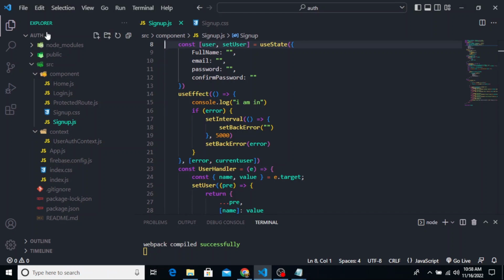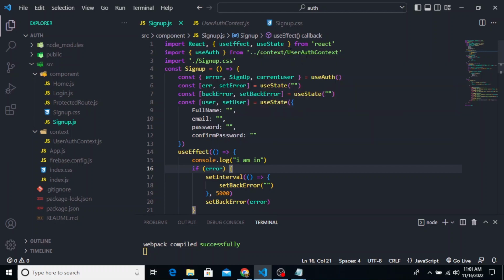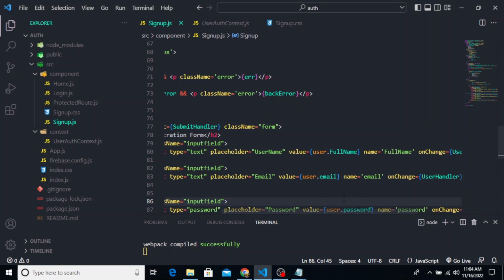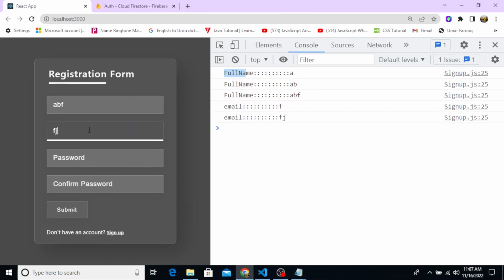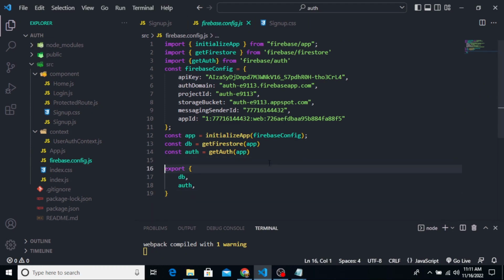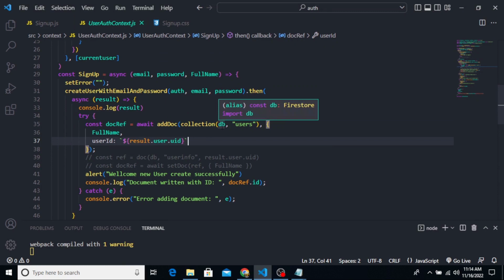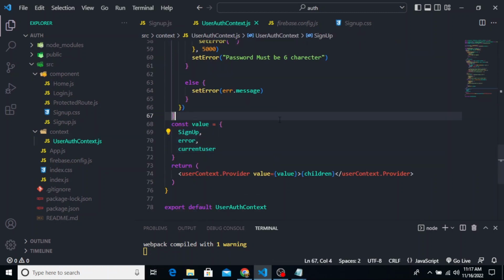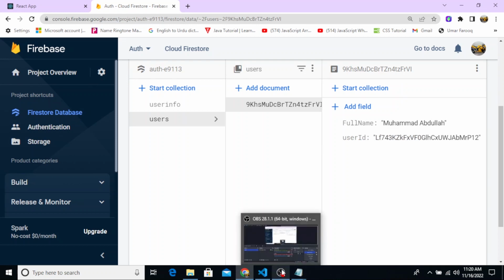React Authentication(Web Version 9) With Firebase And Store Data In FireStore With specific USER ID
hi everyone in this video I am going to tell you how to store data in firebase firestore with user Authentication id and create user with email and password